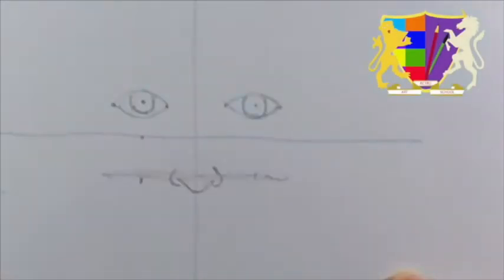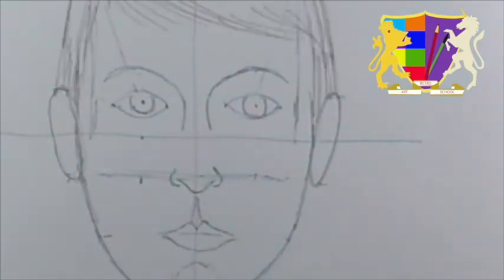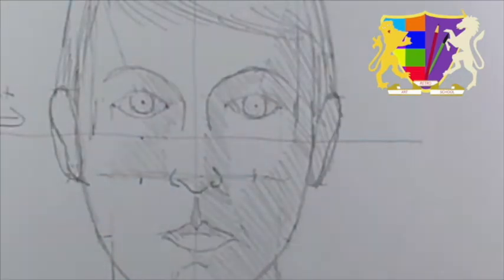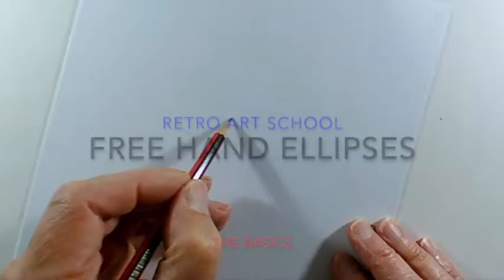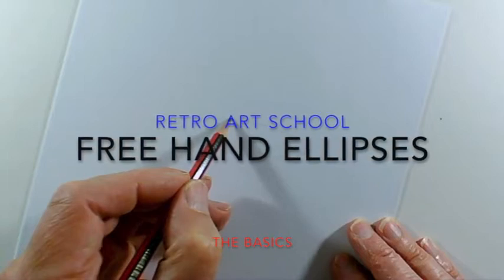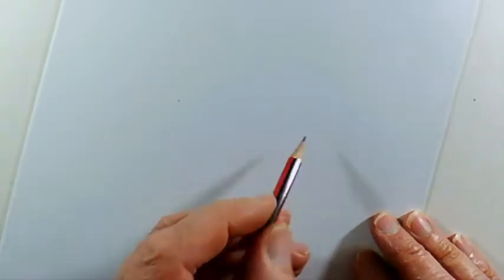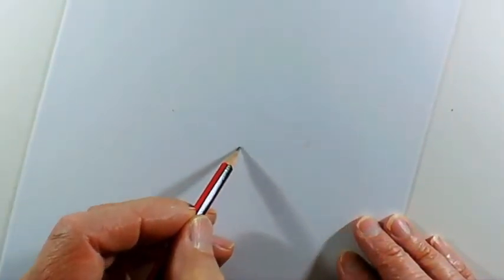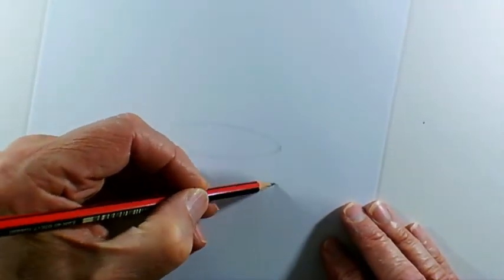Hand drawn ellipses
Introduction to drawing ellipses.